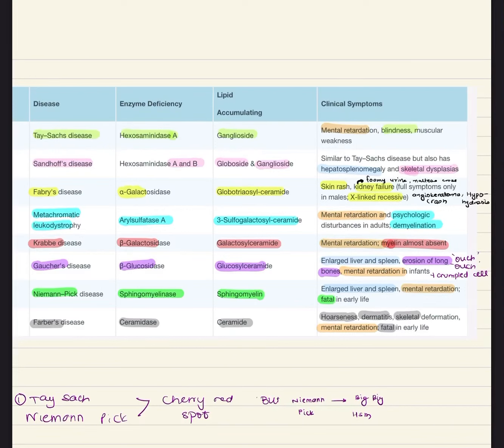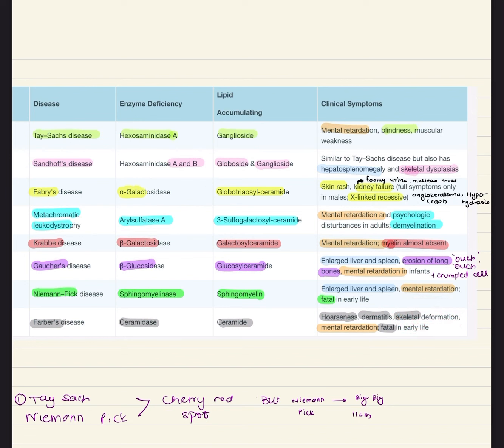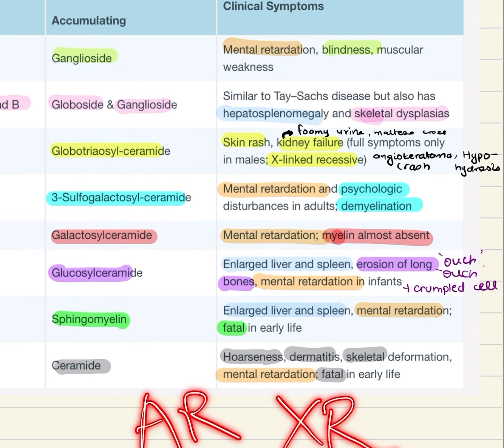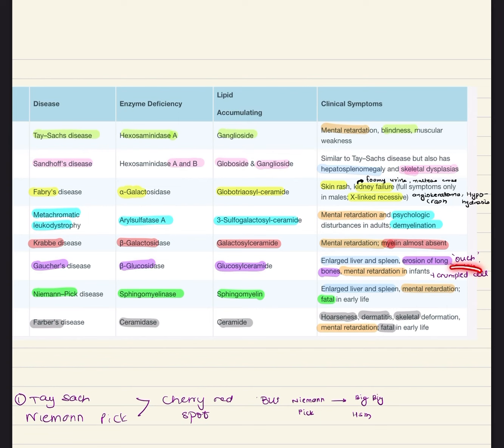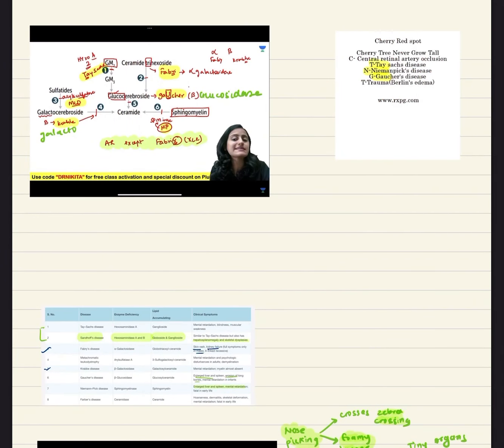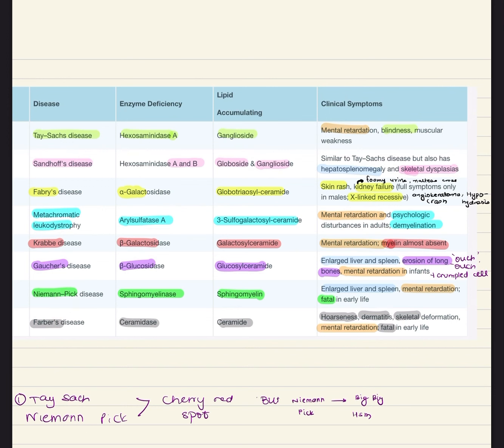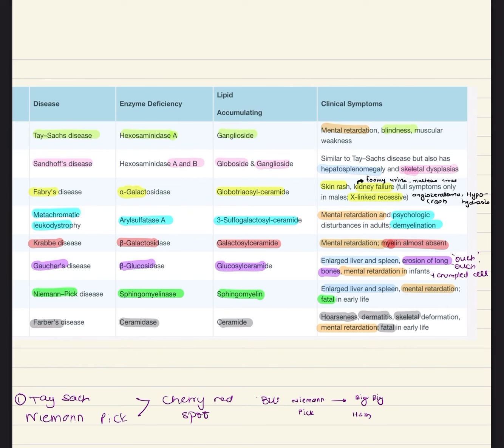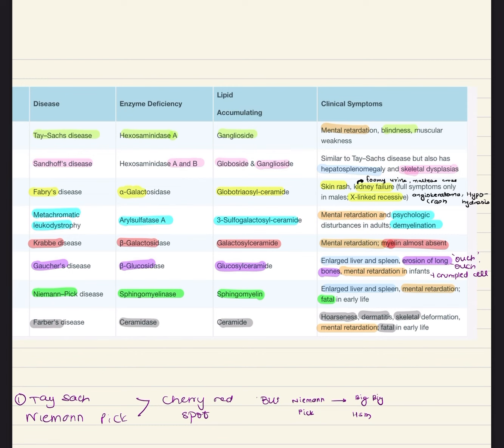NEET SURE SHOT SERIES : LYSOSOMAL STORAGE DISORDERS